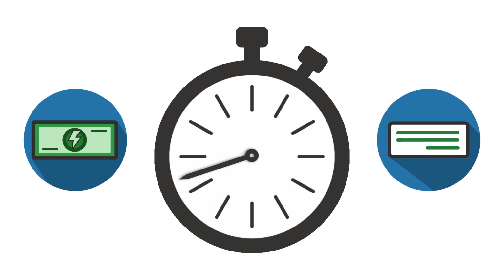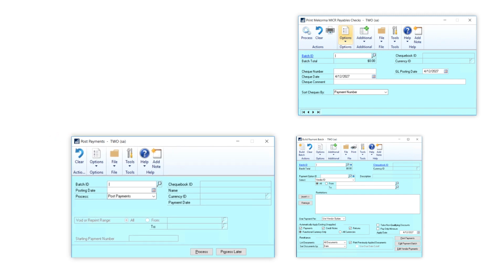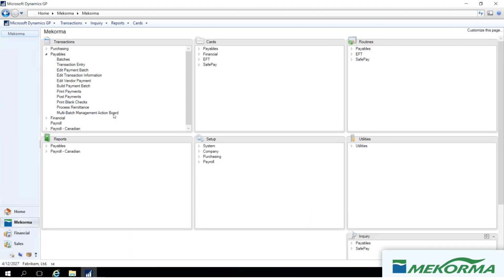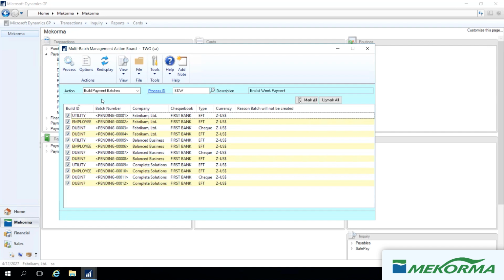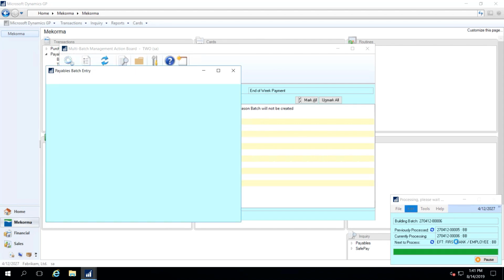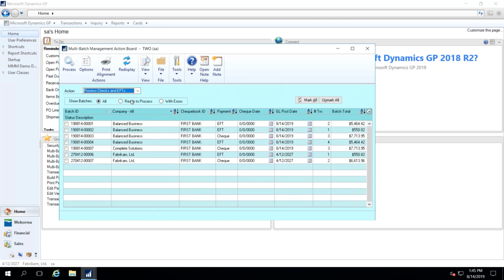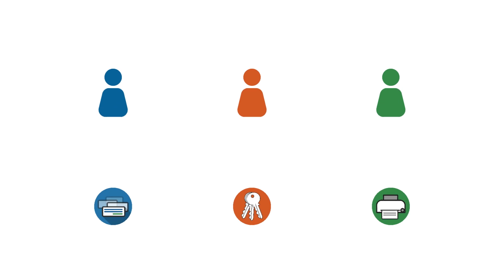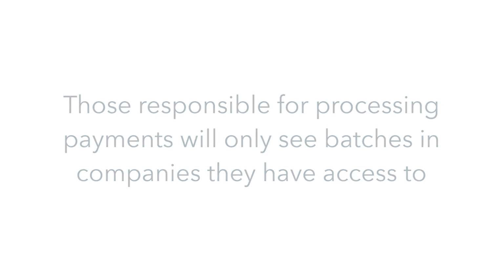How To Centralize and Automate Your Payment Process in Dynamics GP | Mekorma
Simplify your Accounts Payable (AP) processes! If you want to future-proof your payments, learn how the Mekorma Payment Hub and Action Board can transform the way you process checks and EFTs. We're here to make your job easier while keeping payments secure.

In this video, you will learn all about the heart of the Payment Hub, the Mekorma Action Board. The Action Board is a single window that allows you to build, process, and post payment batches, for all your companies and checkbooks. In just a few clicks, you can automate the batch-building process, send automatic approval requests, and generate EFT and Safe Pay files.

Wondering what to do, now that GP is phasing out? Learn about what Mekorma is doing to support GP users

Feeling lost or overwhelmed in AP Complexity? Embrace ease with Mekorma. We help AP teams master payment processes through a range of fully embedded solutions that enhance and optimize AP workflows. With Mekorma, AP departments enjoy greater efficiency, reduced risk, and smoother workflows from start to finish.

More than AP automation, Mekorma is an integral part of your business ecosystem. With over 30 years of expertise in Accounts Payable, we bring a deep understanding of AP processes and best practices. Our team listens and works alongside you to support your organization’s unique goals and ensure every step of your financial operations is optimized for long-term wellness and success.